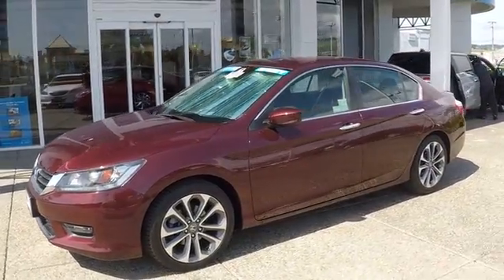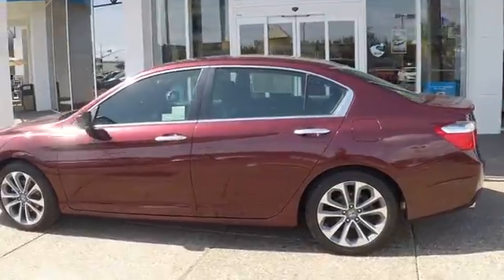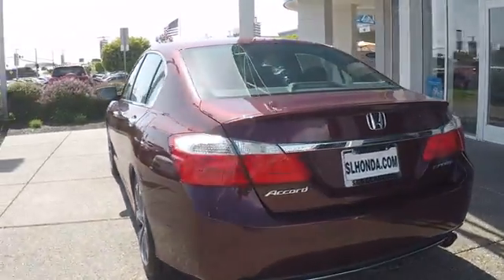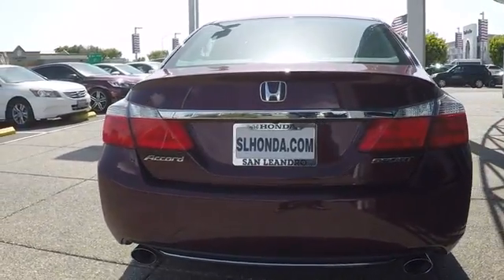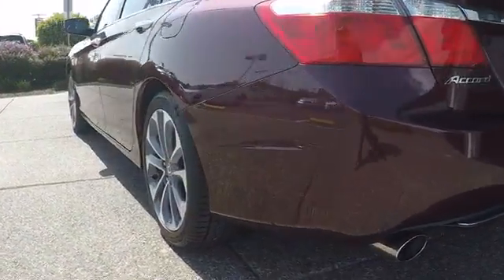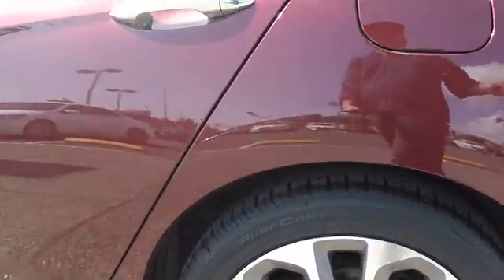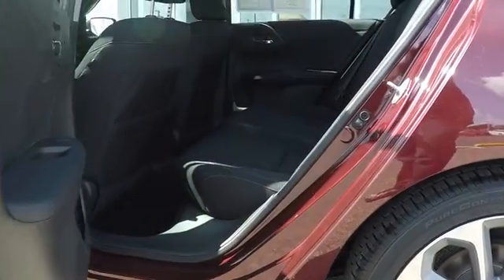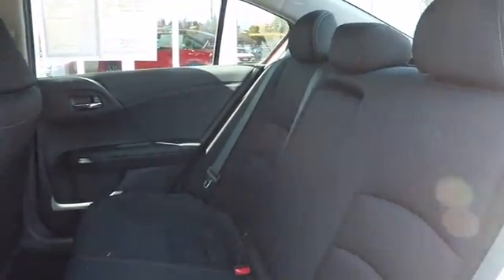Used Honda Accord Sport For Sale San Leandro Alameda Oakland Hayward Bay Area CA R1286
Basque Red Pearl II Used Honda Accord Sedan 1HGCR2F5XFA162496 for sale event deals specials discount.
San Leandro Honda the used car dealer with used cars for sale offering a large used car inventory for sale in San Leandro Bay Area Oakland Alameda Hayward Castro Valley Union City Fremont San Lorenzo San Francisco California East Bay near me.

Local Used Car Dealers Inventory Stock# R1286 Used Car Vin#1HGCR2F5XFA162496 Used Honda Accord Sport Sedan for Sale in San Leandro Oakland Alameda Hayward Castro Valley San Lorenzo Union City Fremont serving the greater Bay Area California of San Francisco Ca. This vehicle has current used car incentive deals and low price quotes, contact San Leandro Honda before your used car deals expire. Used Honda Accord Sport Sedan comes with great customer review ratings on safety, fuel economy and reliability. San Leandro Honda's used car website offers a large inventory of Used Honda Accord Sport to shop from and research local used car products before coming in for a test drive. Today is the right time to purchase Used Honda Accord Sport during The Bay Area's used car sales event serving the greater Fremont area Castro Valley Union City San Lorenzo Pleasanton and Dublin Ca. Contact our Used Car Sales Team at or visit our Used Car Dealer website Used Honda Accord Sport If this vehicle is a Certified Honda. Every Certified Used Honda Vehicle at San Leandro Honda is a product of innovative engineering and quality manufacturing. And only well maintained Honda models that are less than six years old and have a maximum of 80,000 miles are eligible for certification. The certification process includes A thorough 182 point mechanical and appearance inspection, performed by the dealer, to ensure that each used vehicle meets Honda Certified Pre Owned Vehicle standards Honda trained technicians scrutinize all major vehicle systems, including brakes, engine, drivetrain, steering, suspension, tires, wheels, exhaust system and vehicle interior and exterior Dealer technicians recondition any component that does not meet our standards Any component that cannot be reconditioned is replaced with Honda Genuine Parts A limited warranty that covers engine and transmission components for up to 7 years/100,000 miles Shop online for a Honda Certified Pre-Owned Vehicle.